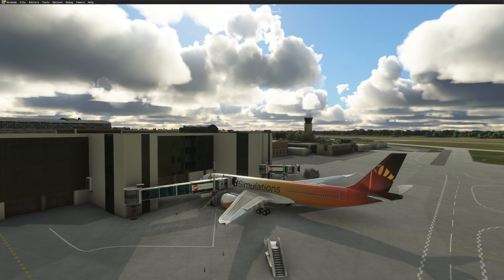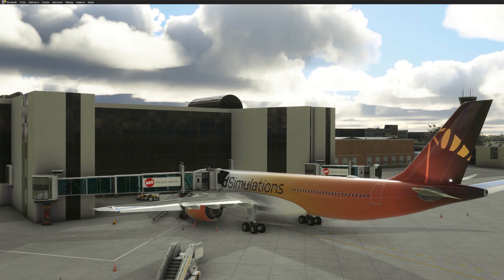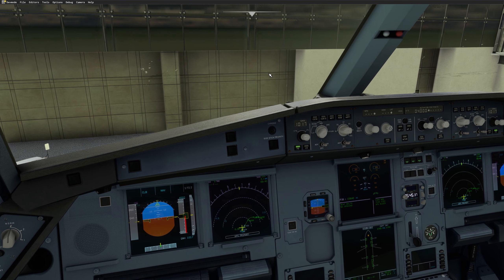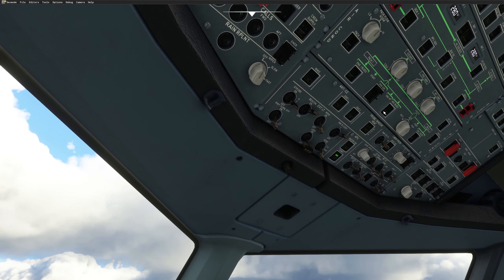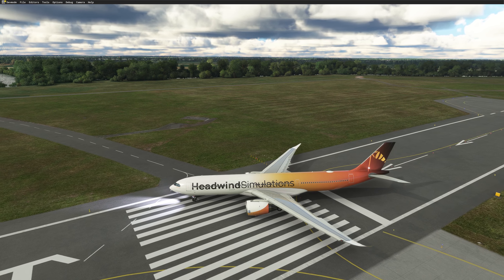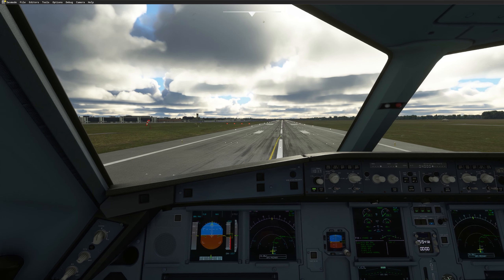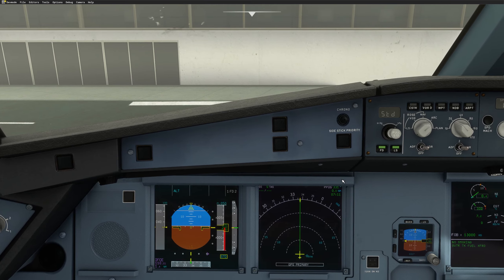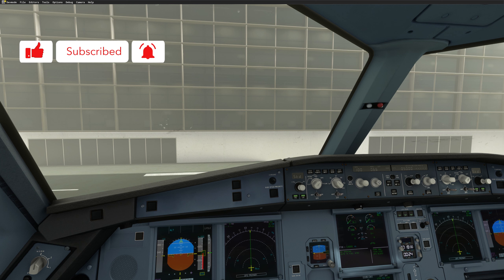FSiPanel 2020 how to setup and use Cockpit flows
Tutorial on the new feature Cockpit Flows available on FSiPanel 2020 advanced edition.